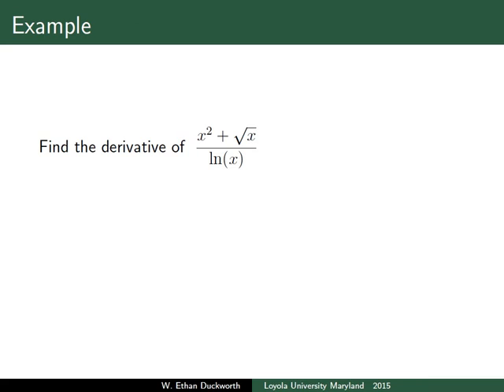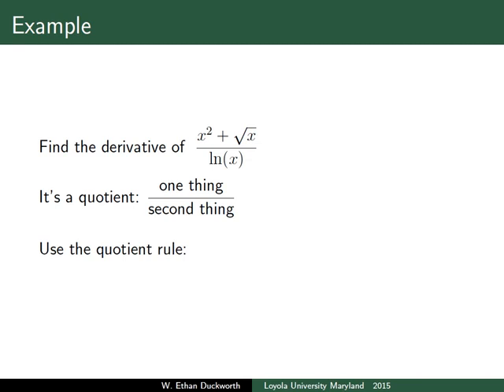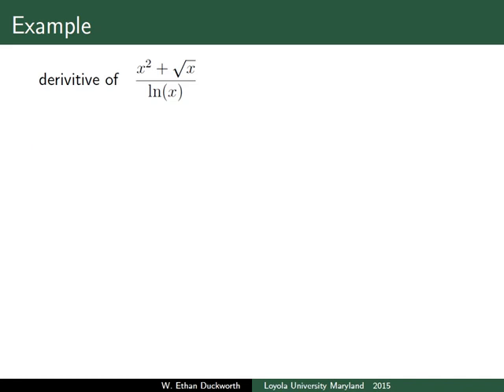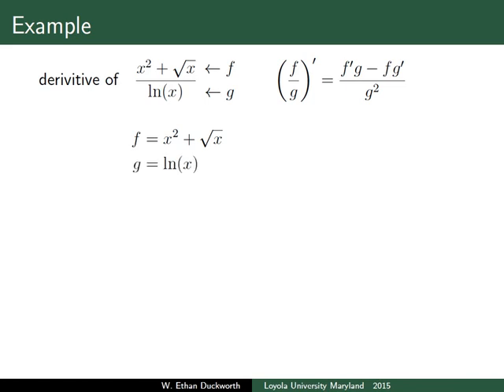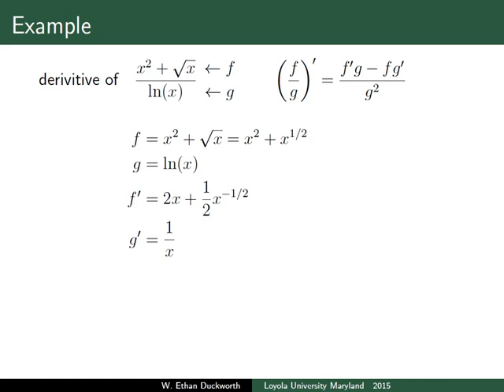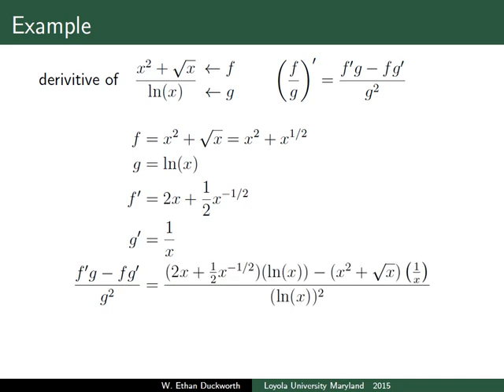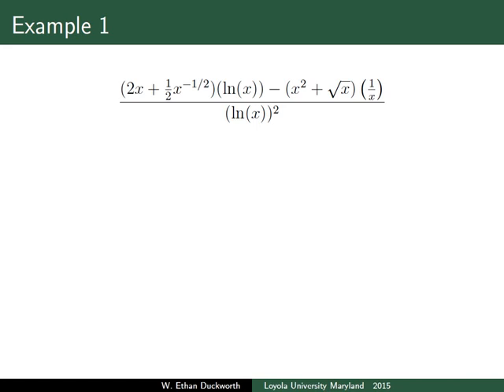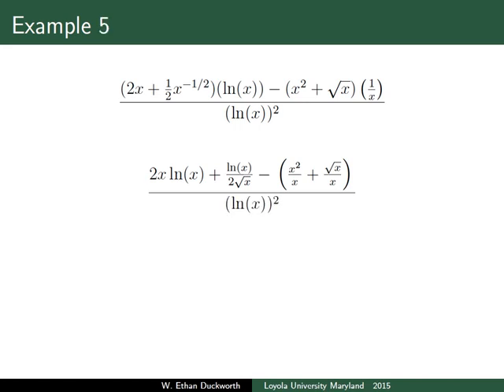Example of Quotient Rule